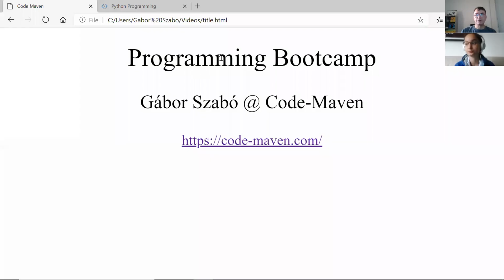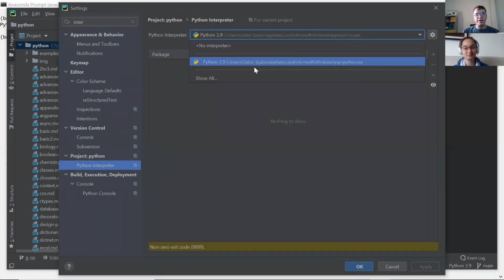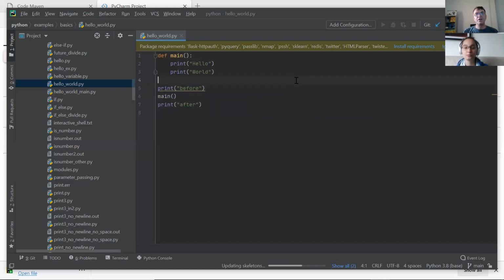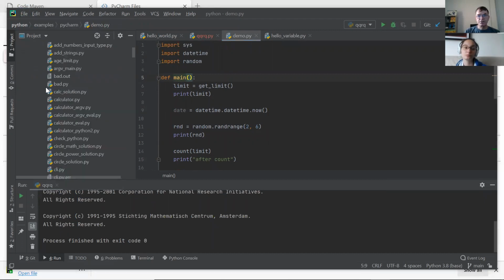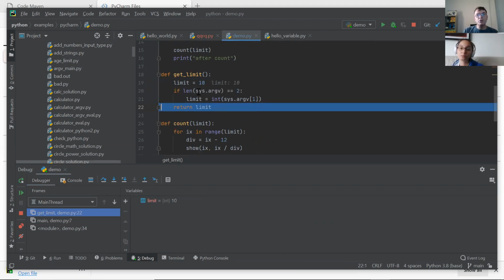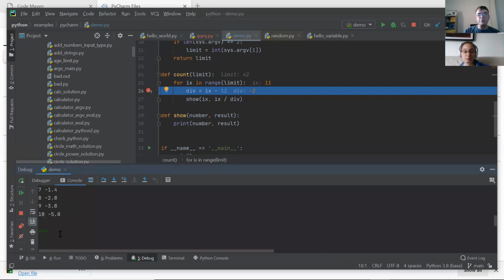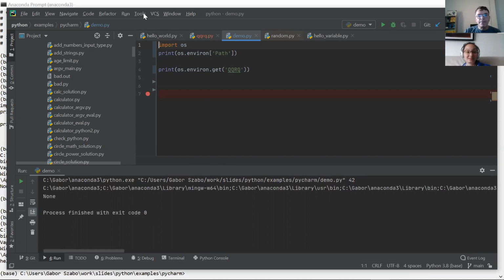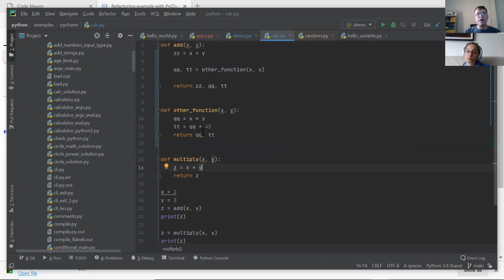Programming Bootcamp for Scientists #34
00:00 PyCharm
    01:15 Download and Install PyCharm
    02:27 What is PyCharm and why would you want to use it?
    04:00 Projects (.idea dir)
    07:33 Configuring the correct Python installation, Python interpreter
    13:33 Installing Python packages using PyCharm
    15:08 Opening file
    15:50 PEP 8 complaining
    18:05 requirements.txt and PyCharm offering to install dependencies
    19:20 Edit file, Run program
    20:15 Terminal in PyCharm
    20:32 Open a second file, Run program
    25:10 Locate and open a file with Ctrl-Shift-N
    29:55 How to pass command line argument to a program in PyCharm?
    31:25 Debugging (unconditional breakpoint)
    33:45 Step into
    35:45 Step out
    36:55 Step over
    41:00 Conditional breakpoint
    44:20 Set environment variables
    52:37 Terminal
    52:50 Console (Interactive shell; IPython)
    53:10 TODO
    54:20 Refactoring: Rename variable
    57:15 Refactoring: Extract method